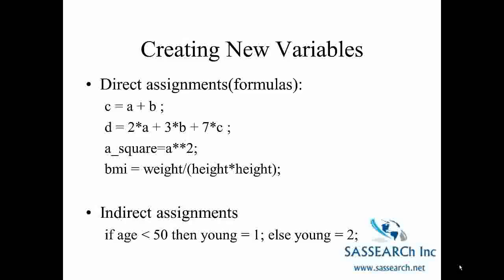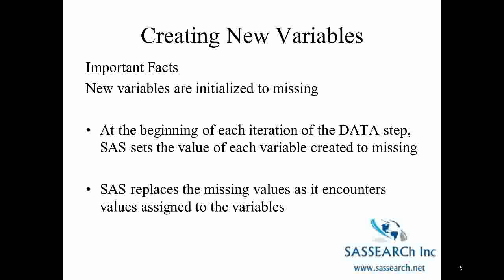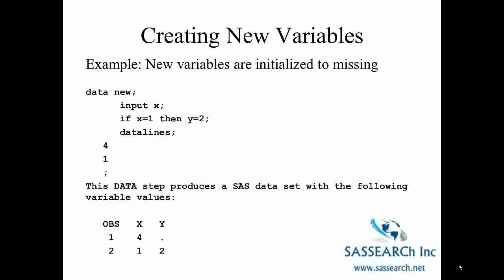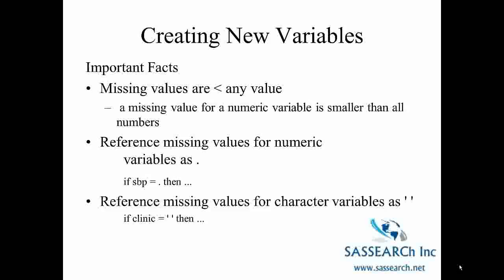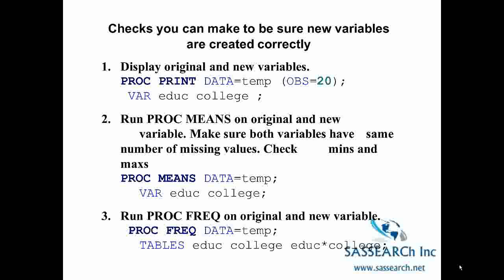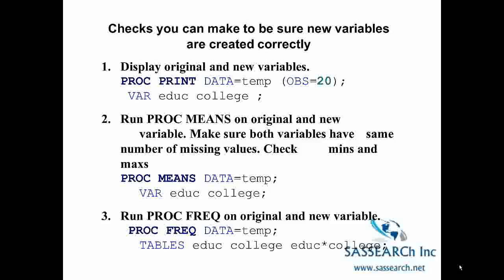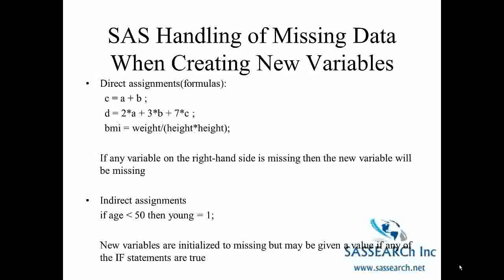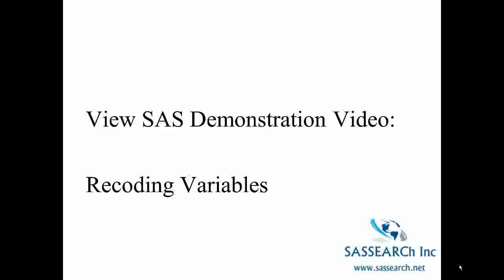SAS Certification Training Creating New Variables